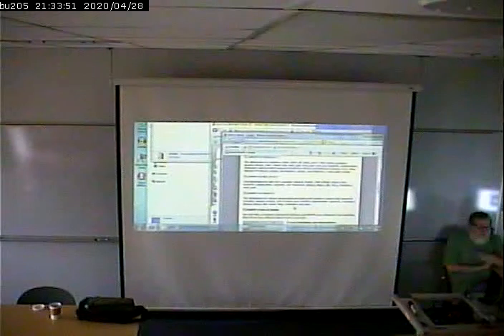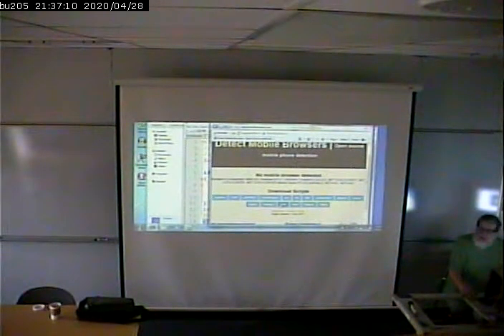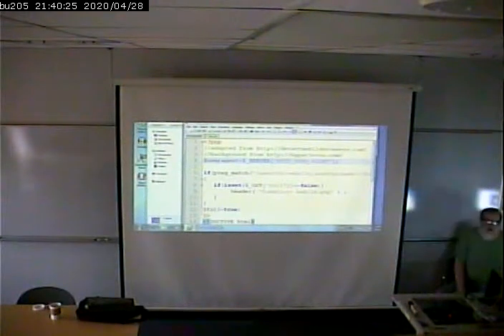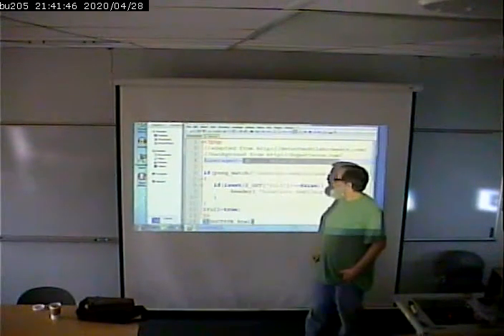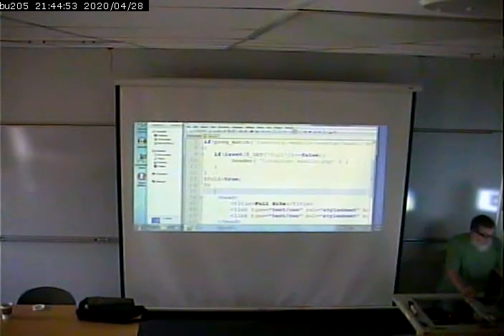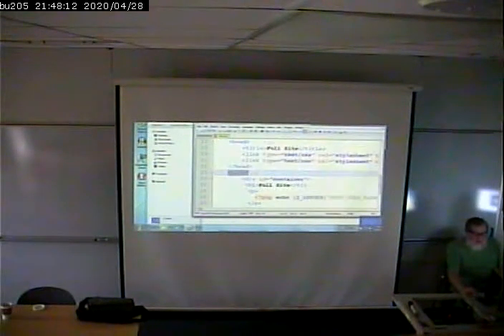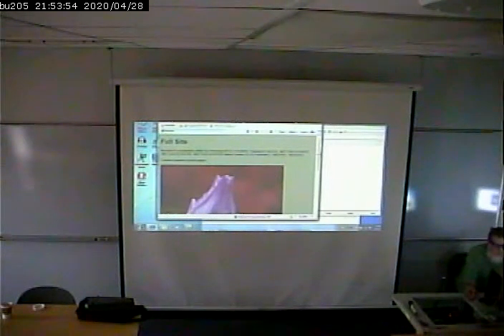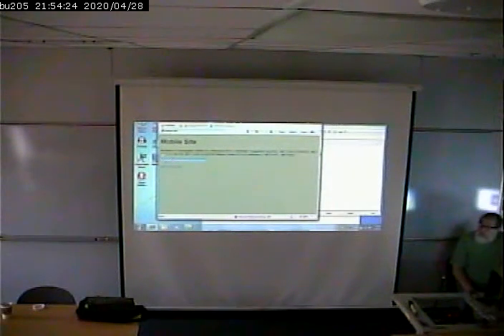CISS268 - Mobile Web Development - 9/17/2012 - Part 2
Creating a separate Mobile site and user agent sniffing